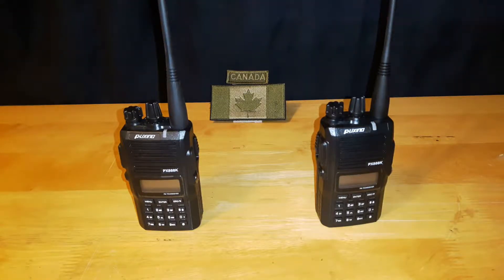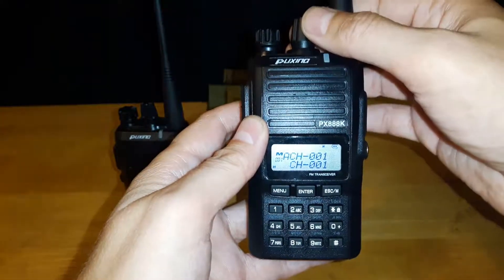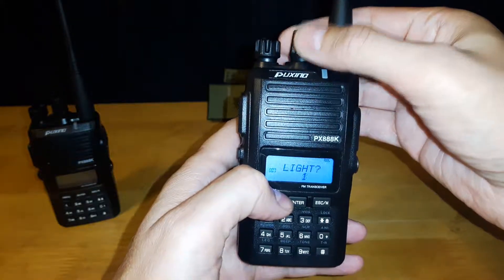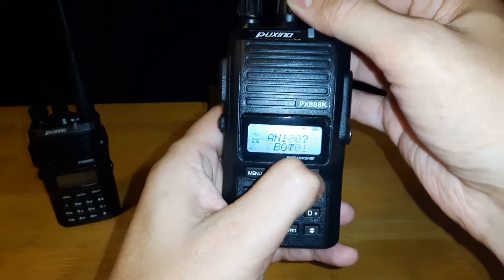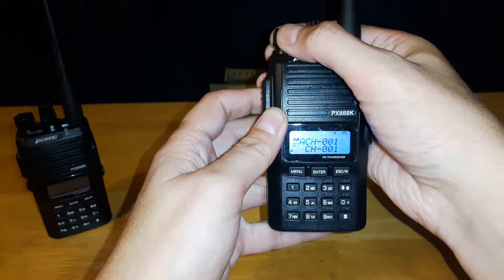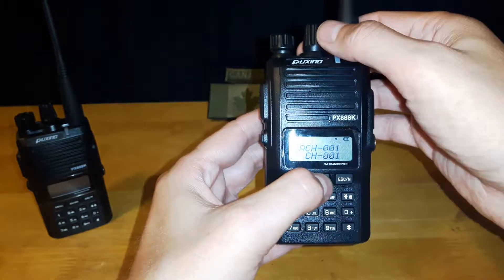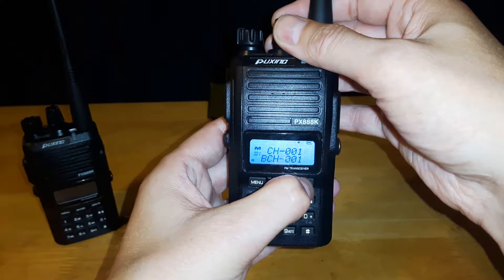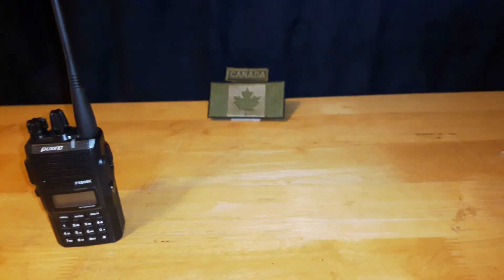Puxing PX-888K Menu Options (Part 2)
In this video I go thru the menu options of a Puxing PX-888K